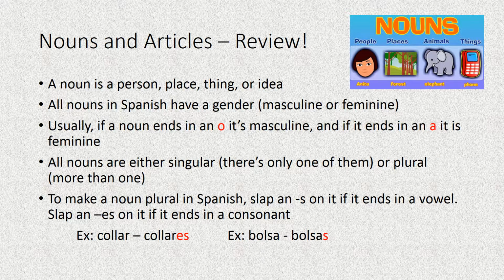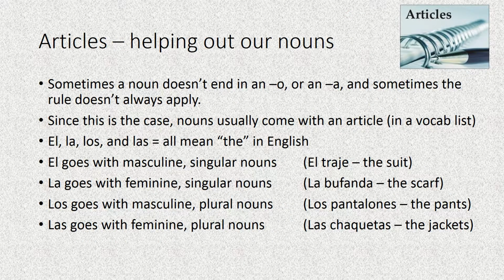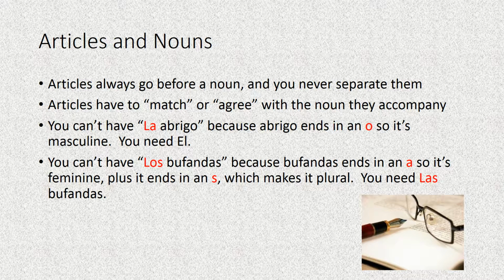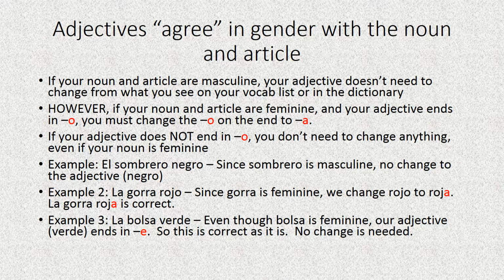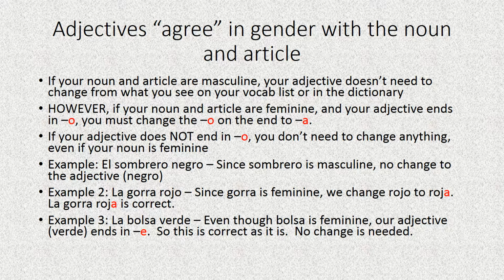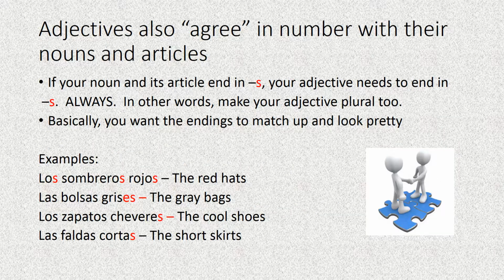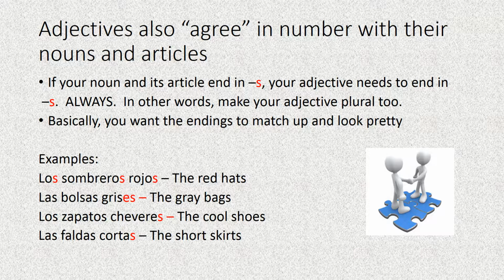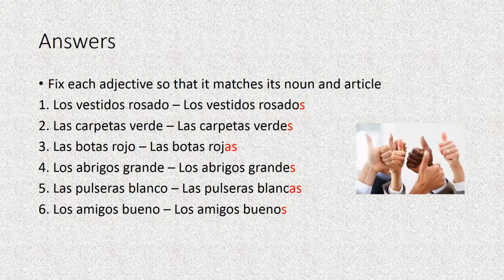Noun and Adjective Agreement with oral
Lesson in English about noun and adjective agreement rules in Spanish, with practice questions